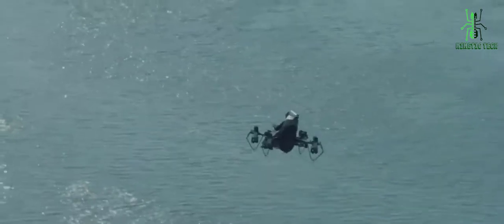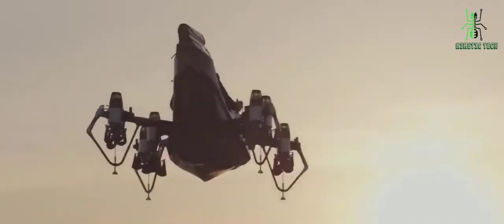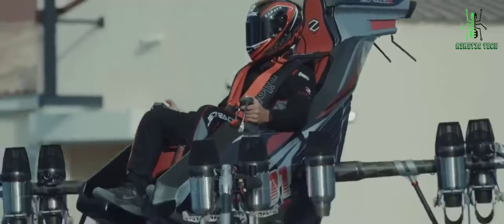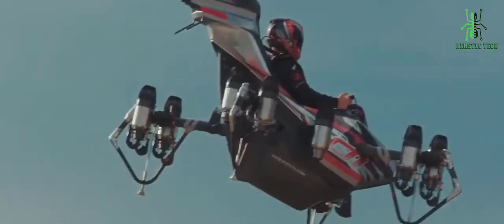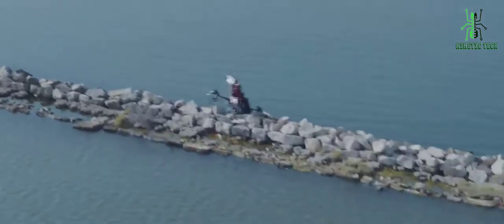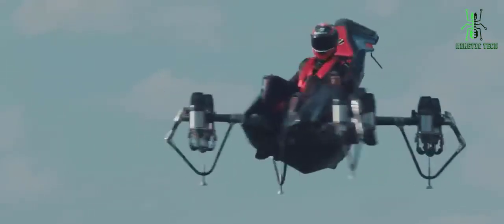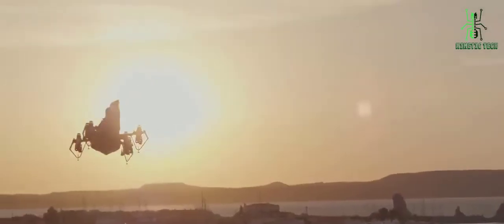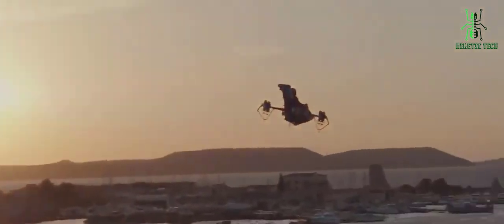First Flying Car Available to the Public that Flies 150 MPH by Zapata JetRacer